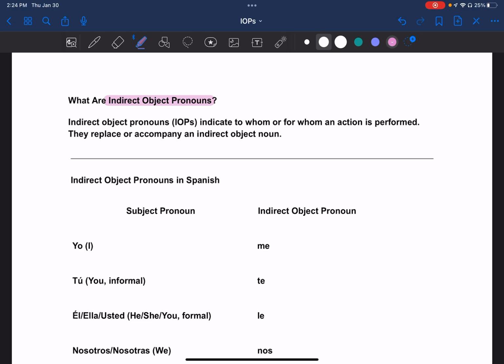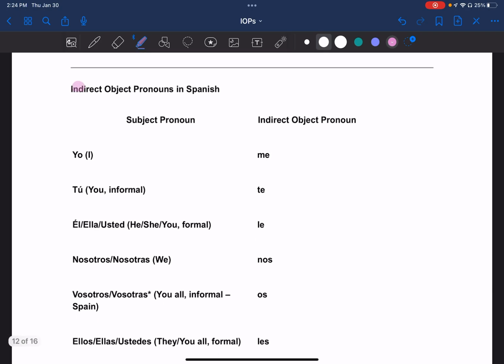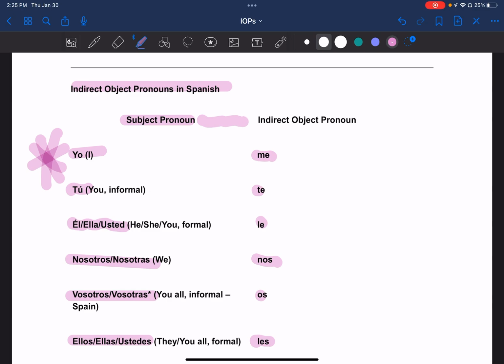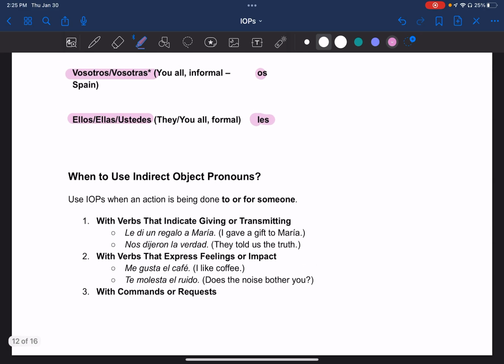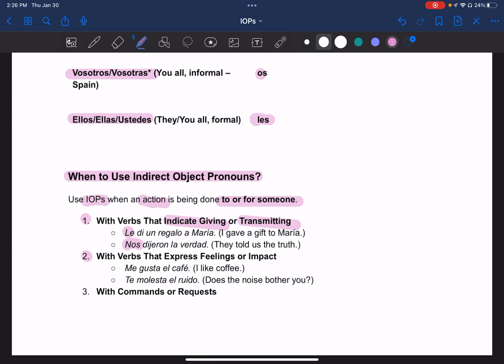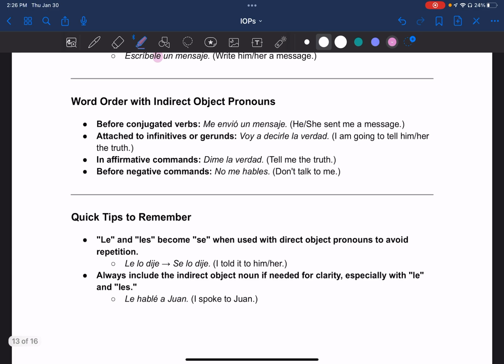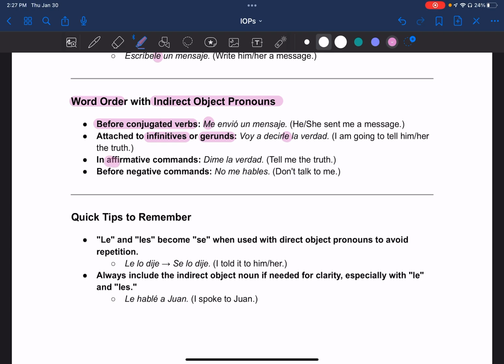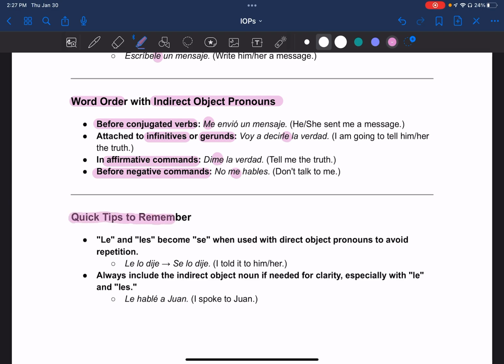Indirect Object Pronouns (IOPs)